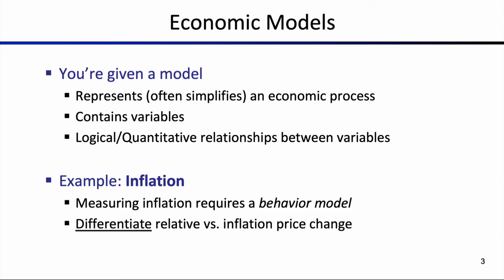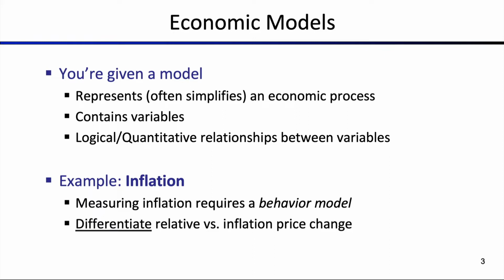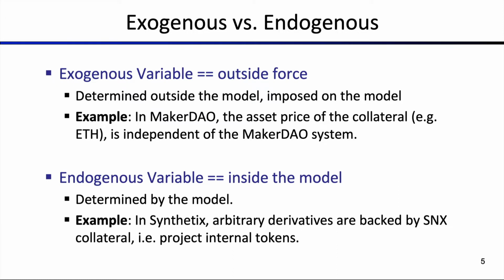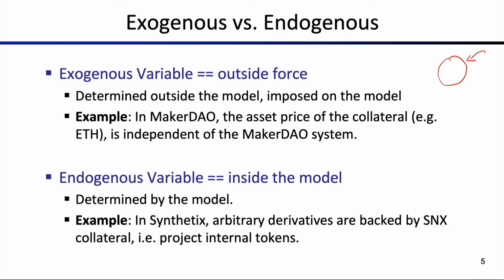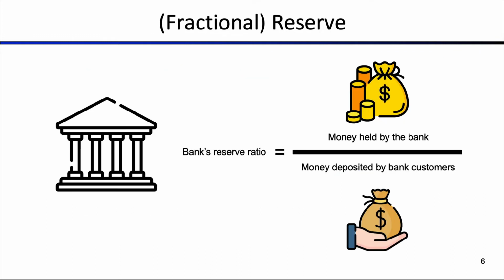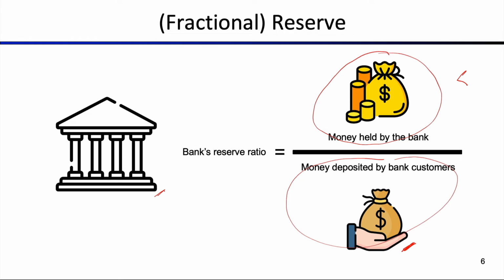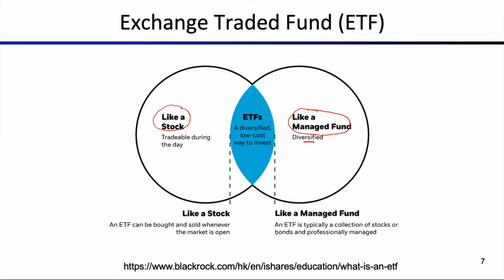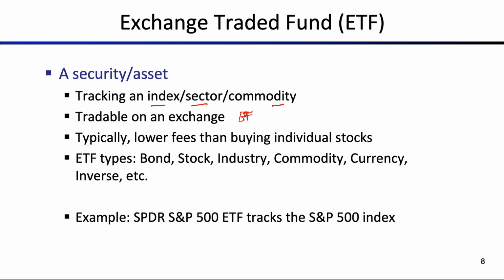Lec 7.1 Intro